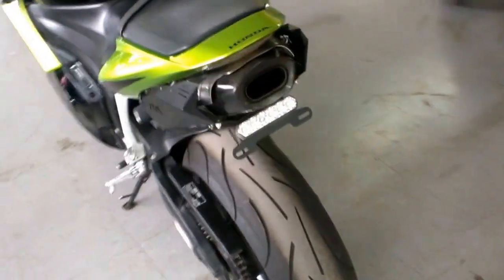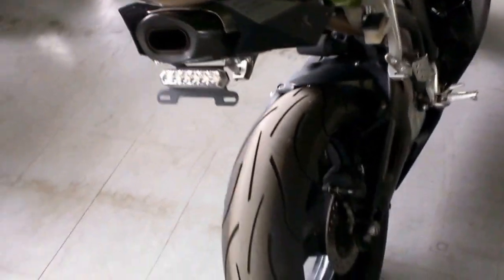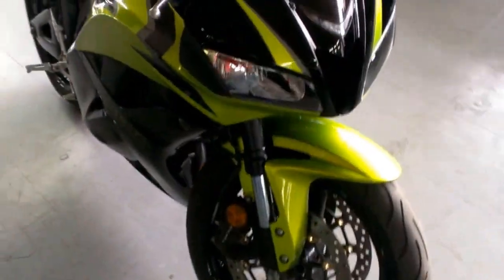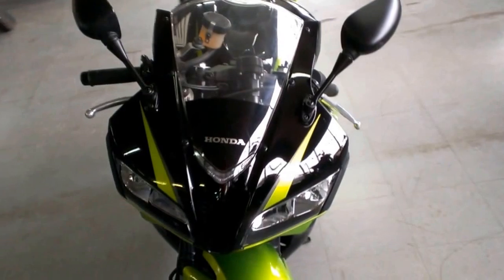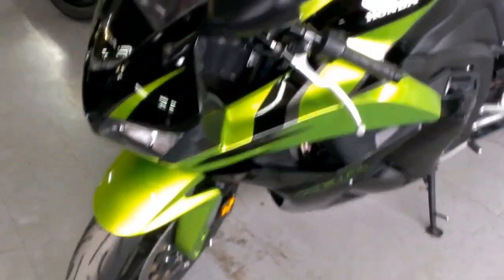used 2009 honda cbr600rr crotch rocket for sale